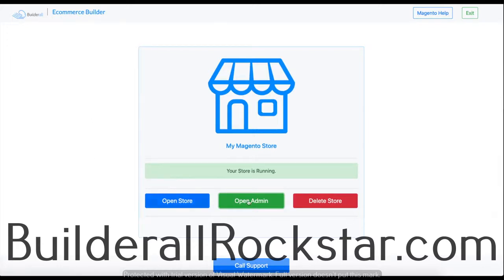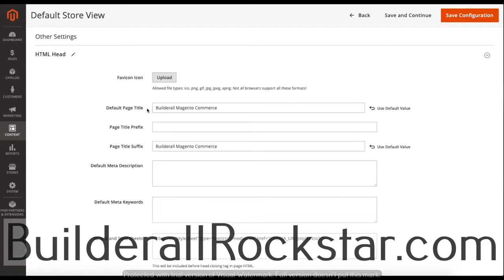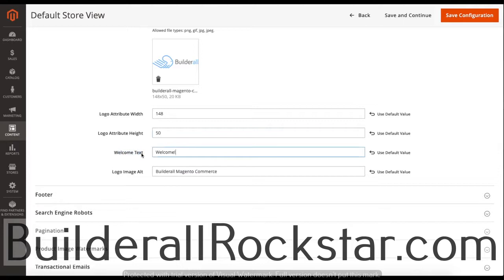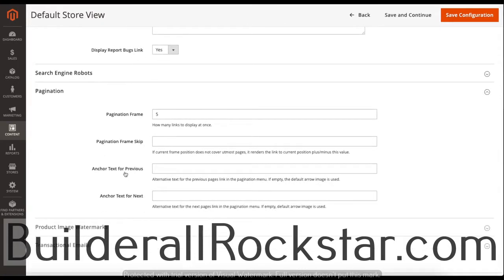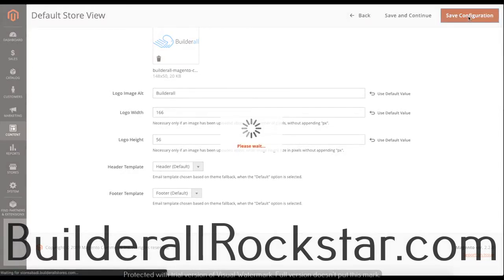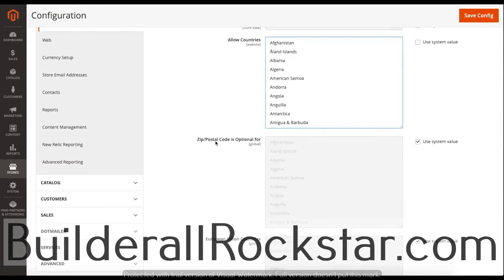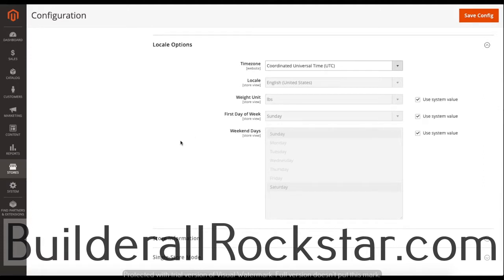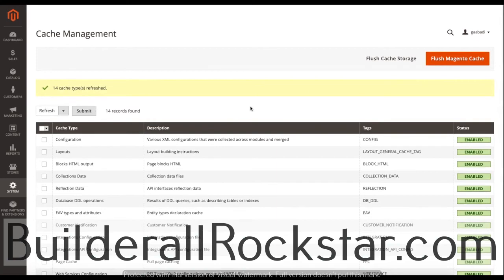Builderall Rockstar - Magento #1 - Store Configuration